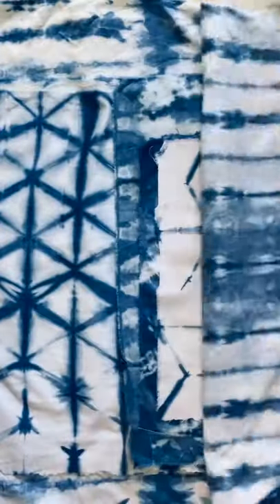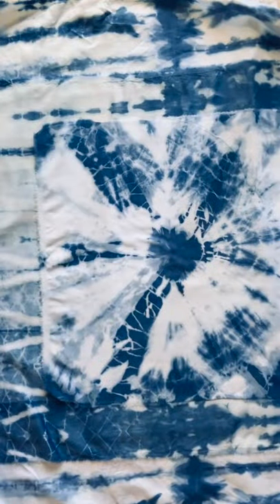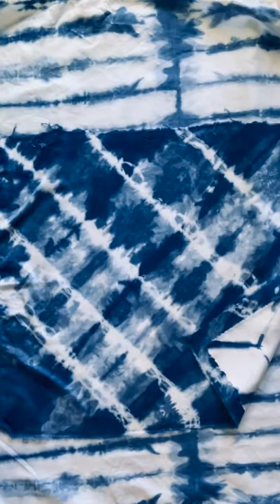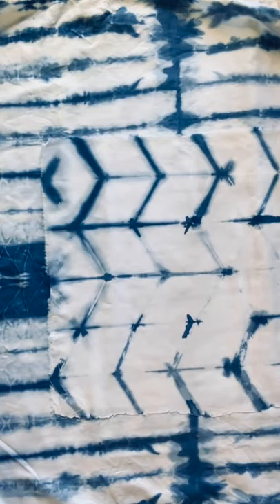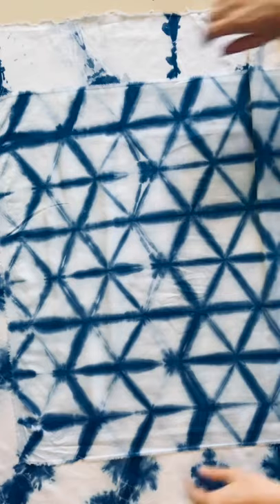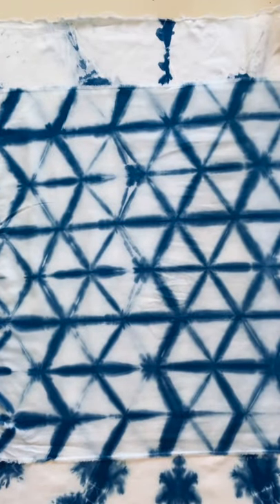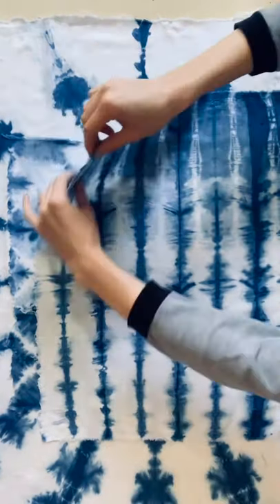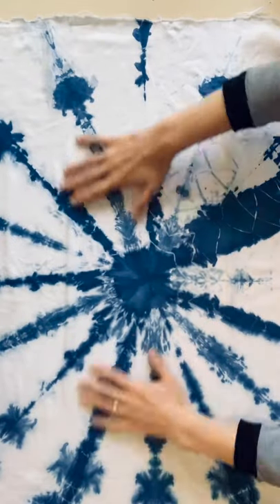Shibori Tie Dye: Pattern Examples from Online Workshop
Shibori is a resist dyeing process with indigo.  Many patterns can be achieved with different types of folding.  Here I show you just a few possibilities- I show you how to make these and more patterns in my online shibori workshop for beginners.